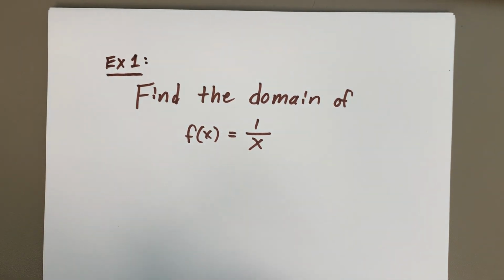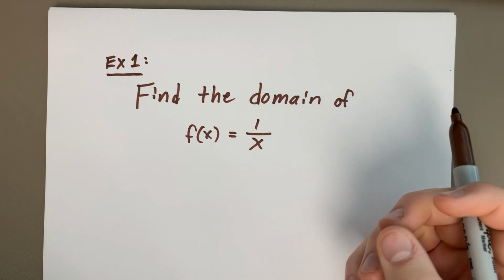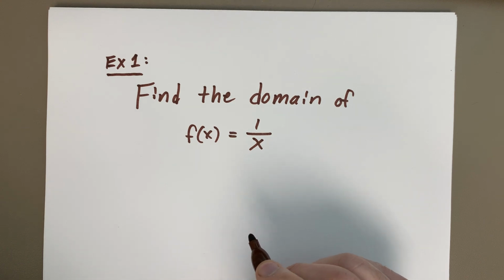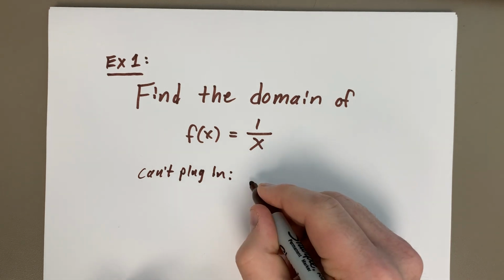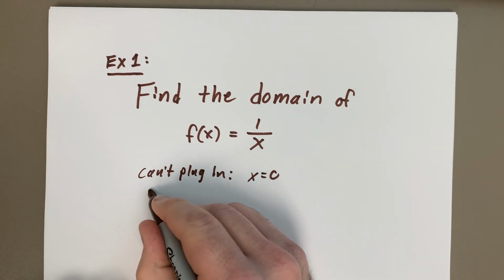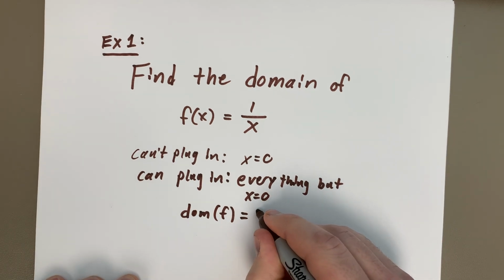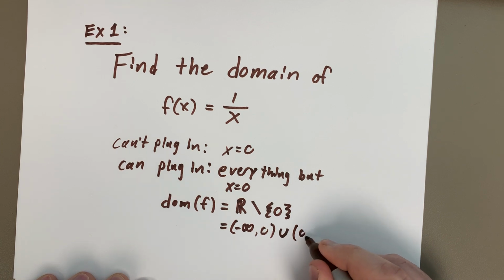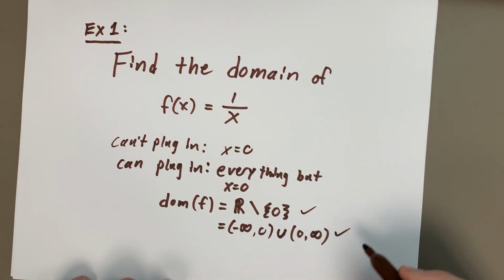Ex 1: Finding Domains of Functions; Division By Zero Issues